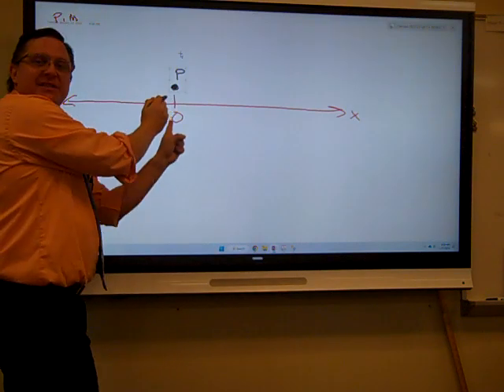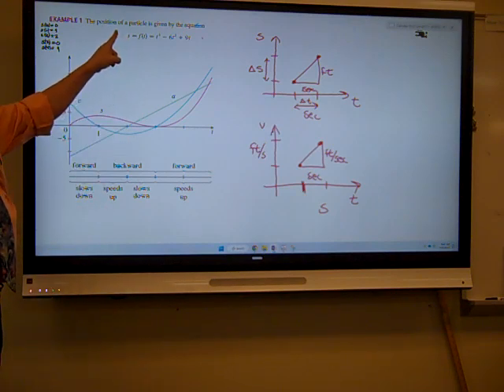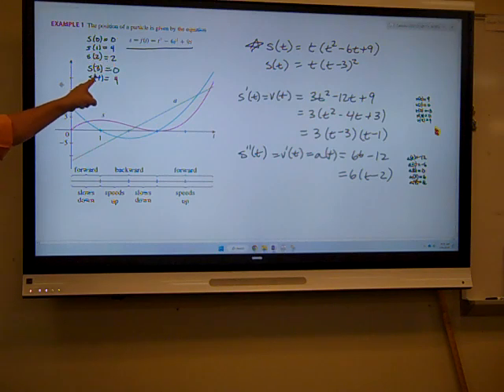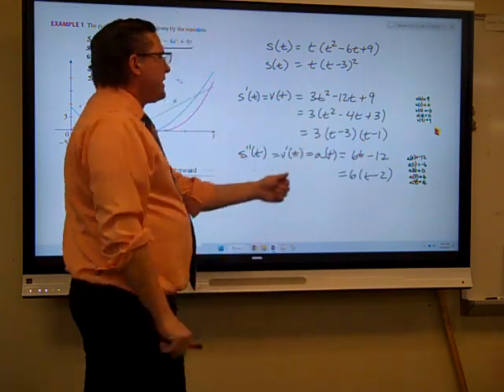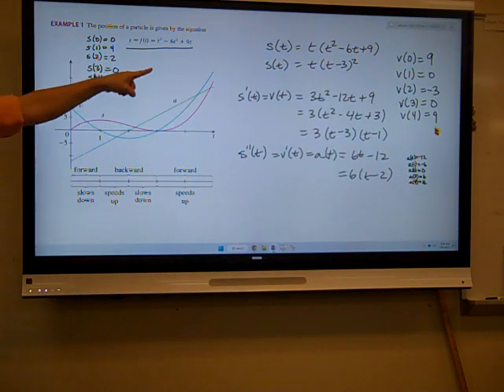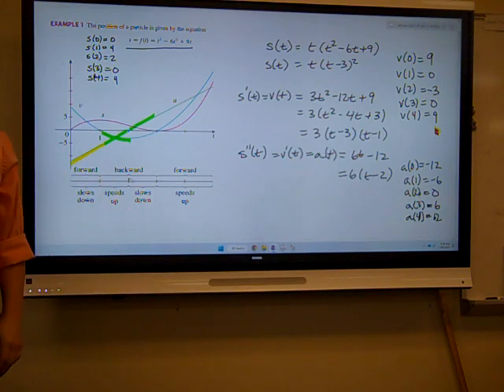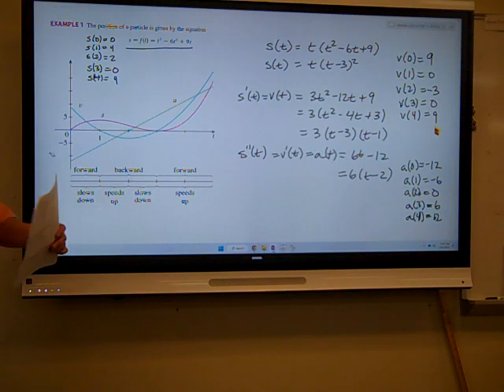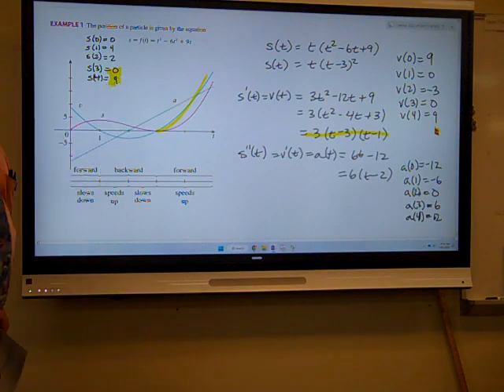AP Calculus AB - Particle Motion Review -- Juda math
Review of particle motion